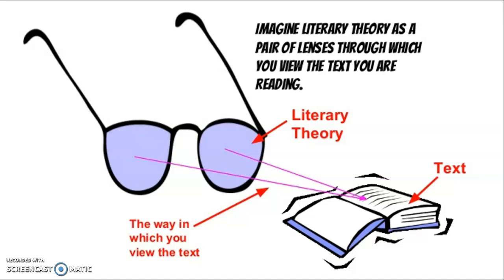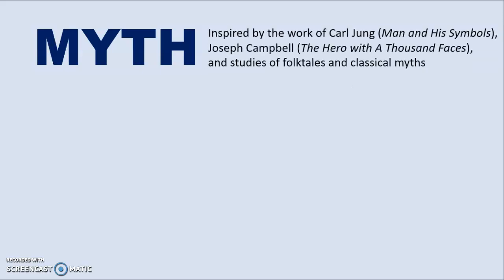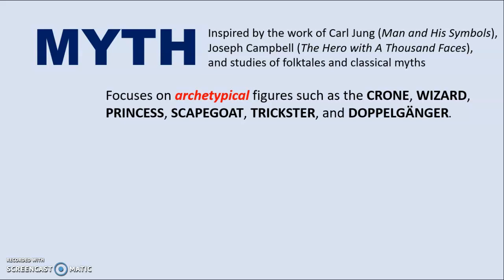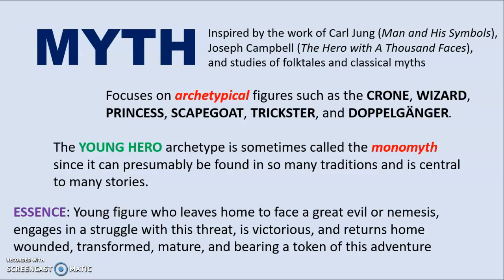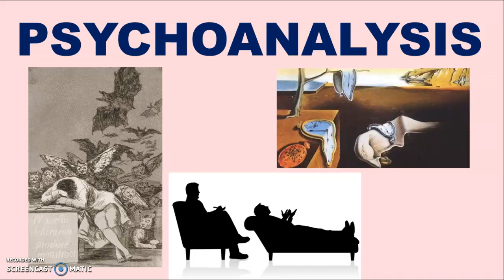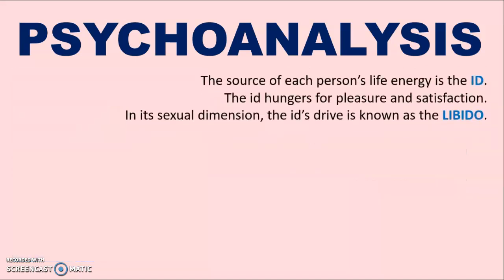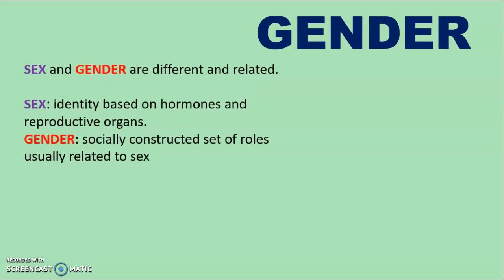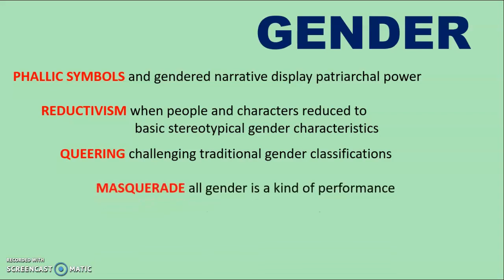Critical Approaches to Literature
This is a very brief overview of the myth, psychoanalytical, and gender approaches to literature.

My apologies for a couple minor misspellings. I made this on the fly in just a few minutes. I'm more aware of them than how to correct them in the video. (e.g., "conscious" and "unconscious" around 10:00.)